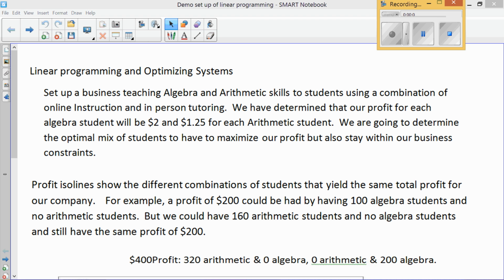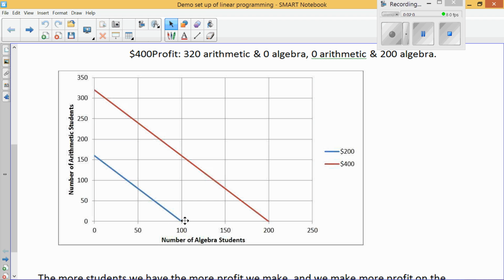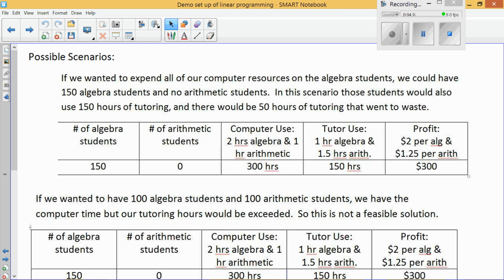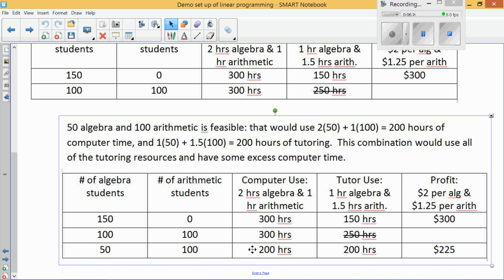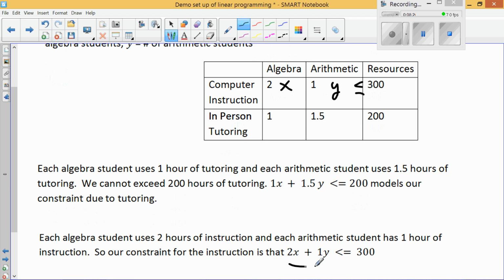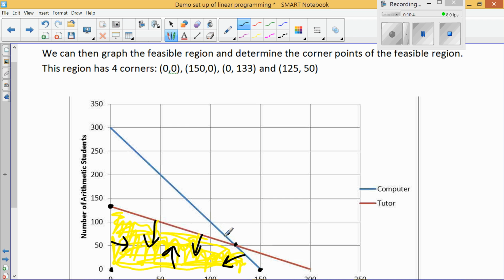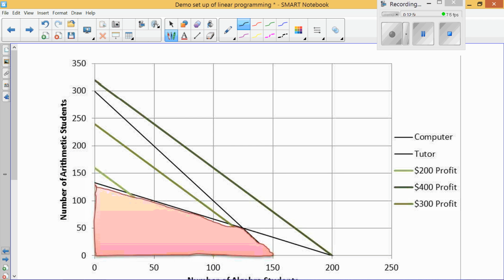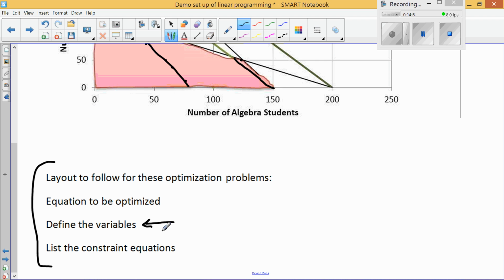linear programming set up Ex 1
Setting up a linear programming problem